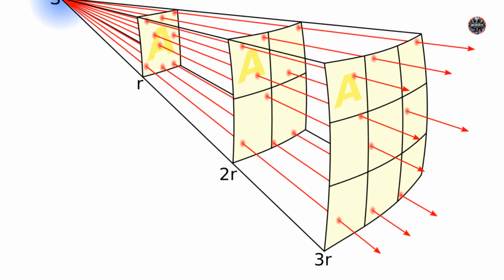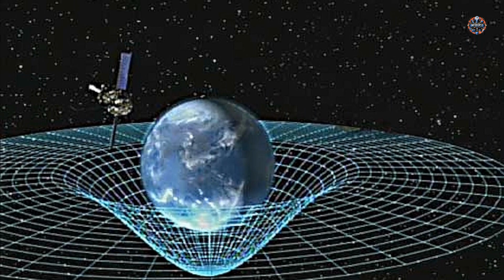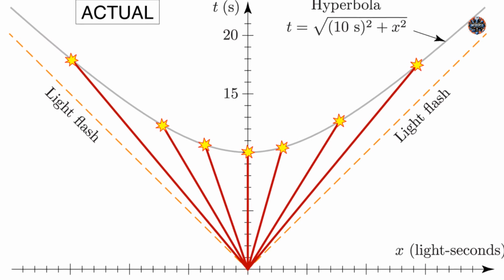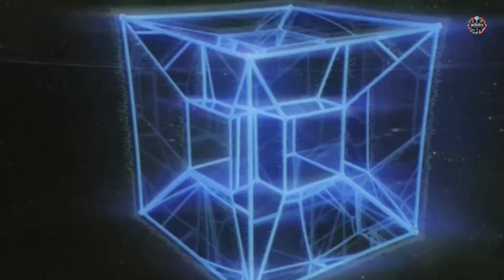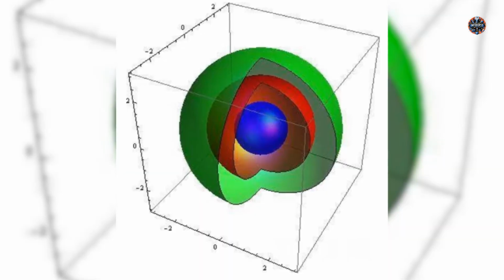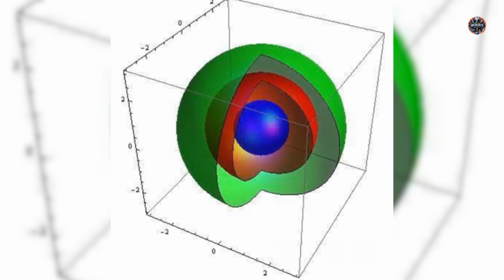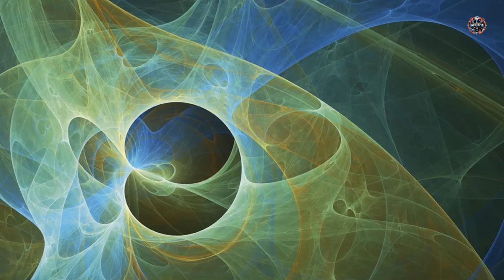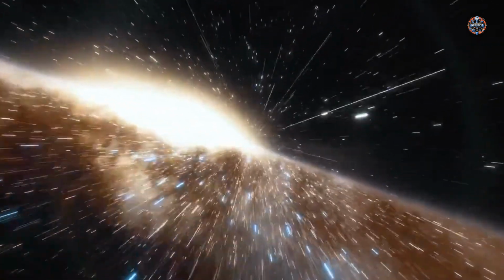Understanding the Ten Dimensions: A Journey Through Space and Time!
Explore the fascinating concept of the ten dimensions in physics, as presented by string theory. In this video, we break down complex ideas, from the basic zero-dimensional point to the mind-bending tenth dimension, where all possible realities converge. Learn how our universe, with its familiar three dimensions, is just a small part of a much larger, multi-dimensional tapestry. Discover how each dimension—from the first, defined by a line, to the fifth and sixth, where parallel universes and alternate timelines exist—paints a more complete picture of our cosmos. Dive into the mysteries of time, space, and beyond, and see how these concepts could redefine our understanding of reality.

Timestamps:
0:00 - Introduction
0:50 - The Zero Dimension: A Point
1:25 - The First Dimension: A Line
2:00 - The Second Dimension: A Plane
2:40 - The Third Dimension: Our Reality
3:30 - The Fourth Dimension: Time
4:20 - The Fifth Dimension: Possibilities
5:10 - The Sixth Dimension: Folding Time
5:50 - The Seventh Dimension: Multiple Timelines
6:30 - The Eighth Dimension: Parallel Universes
7:15 - The Ninth Dimension: Jumping Universes
7:50 - The Tenth Dimension: The Ultimate Point